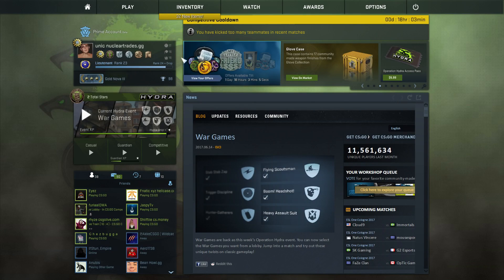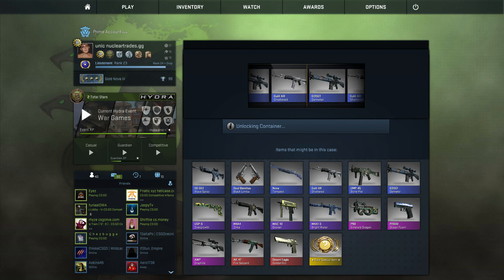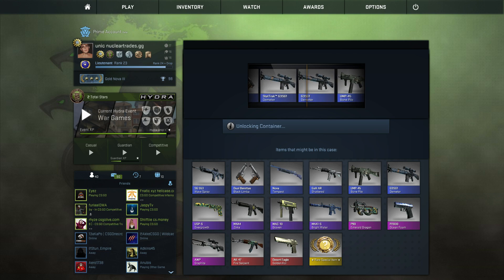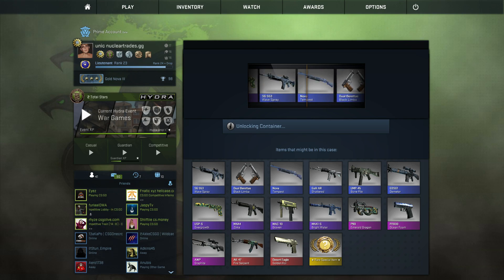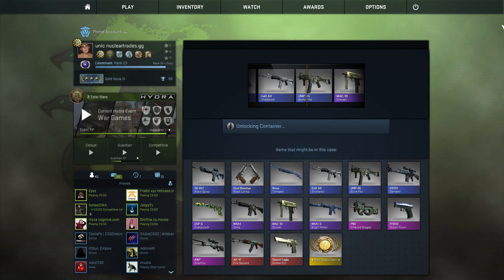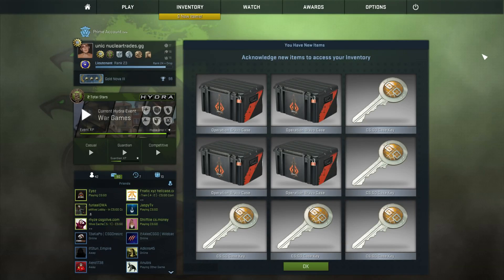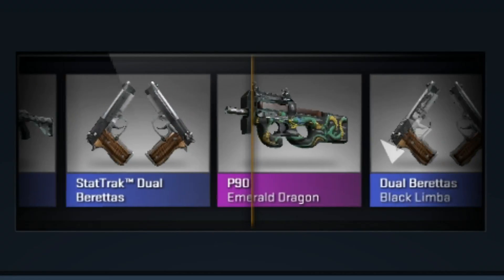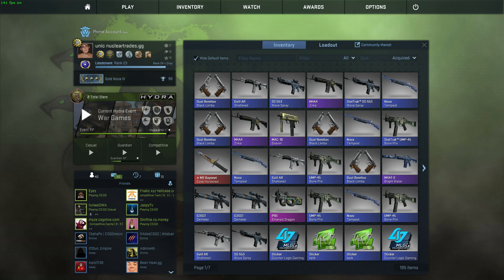CRAZY M9 BAYONET UNBOXING! (26X BRAVO CASE OPENING)